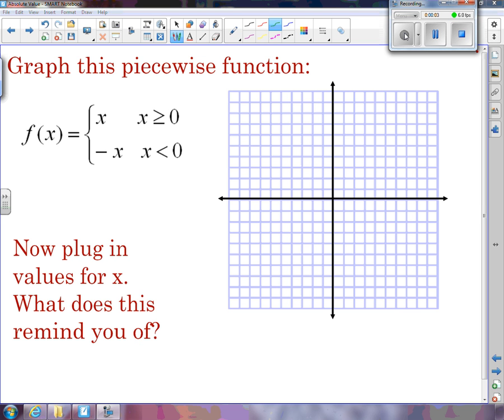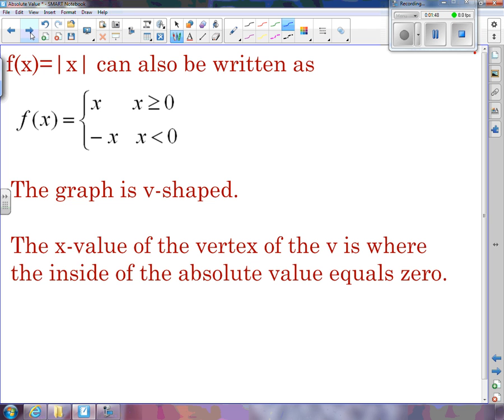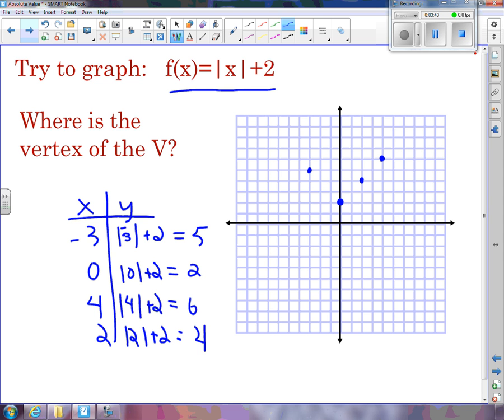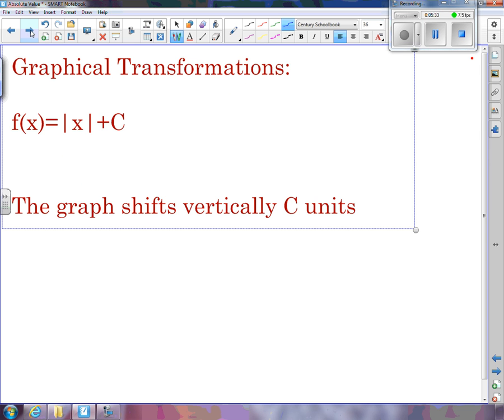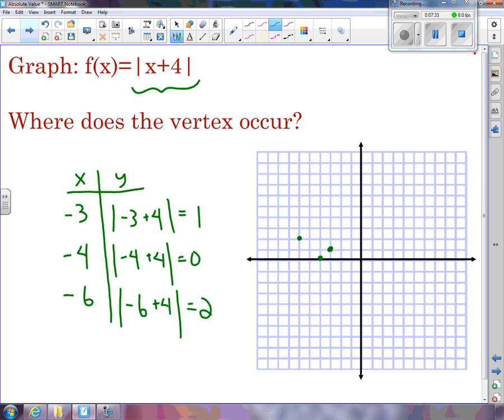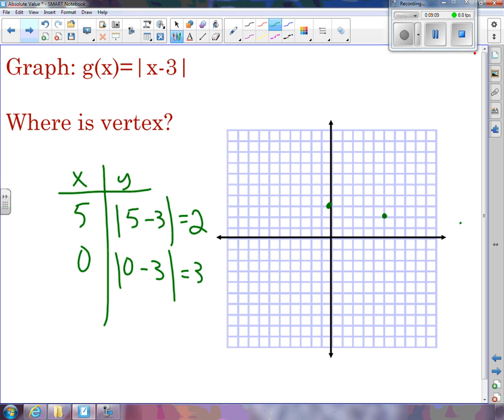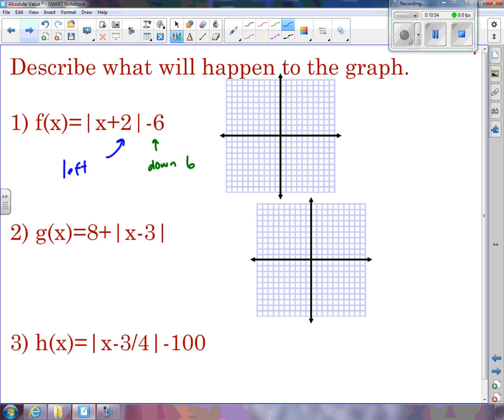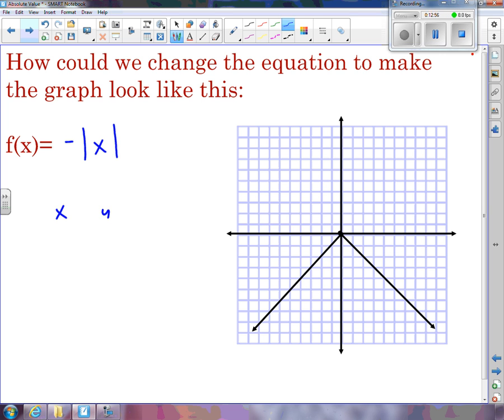Absolute Value Graphs